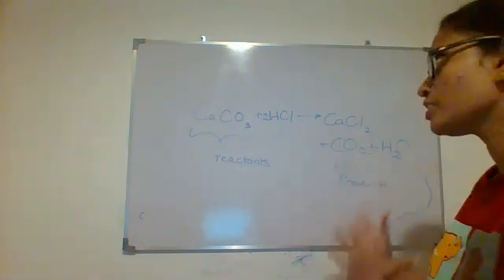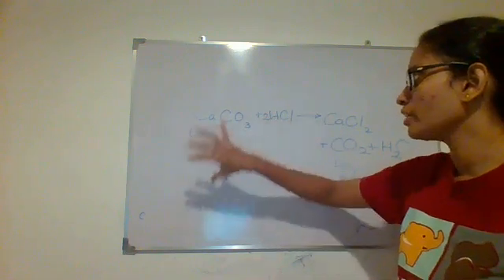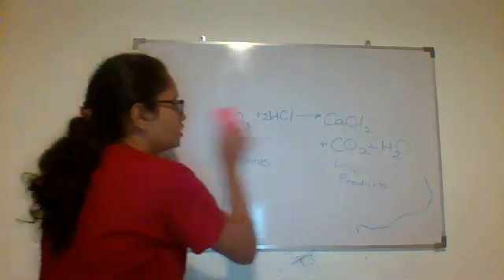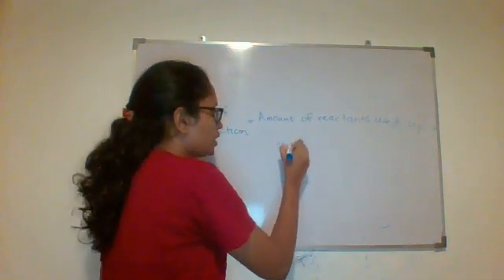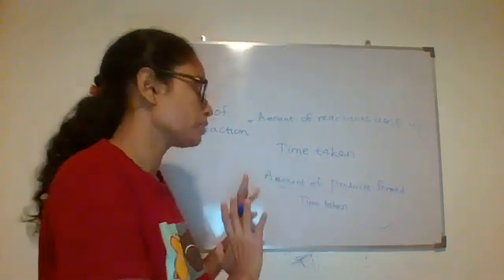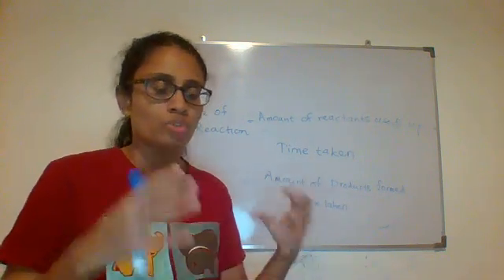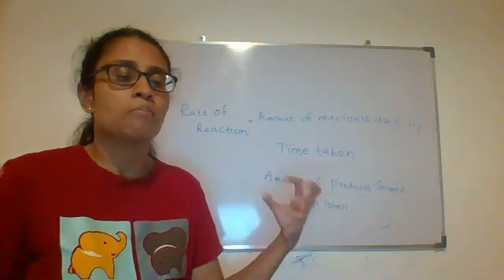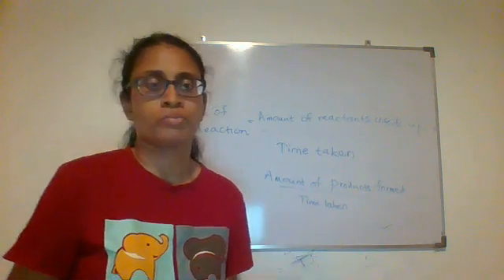GRADE 10 17 part3